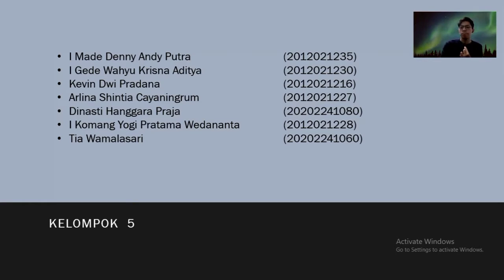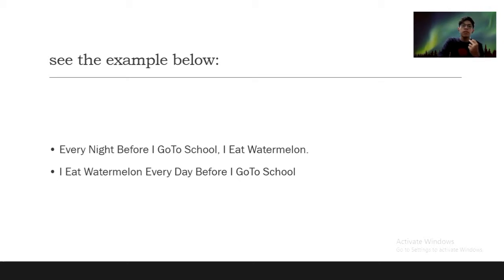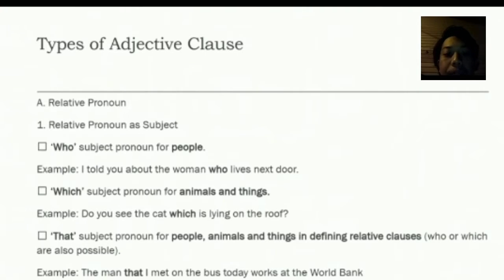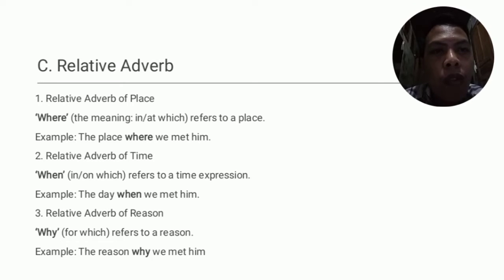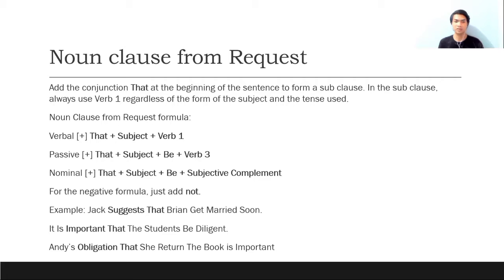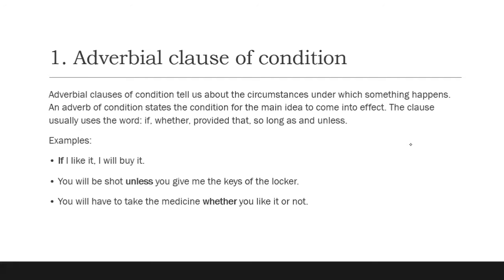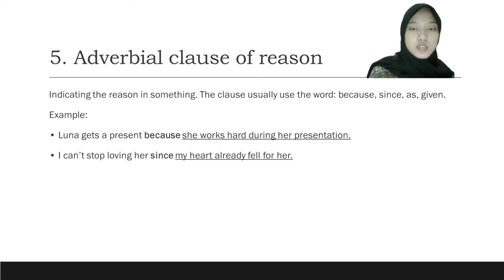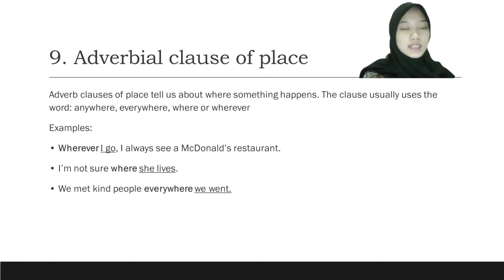Relative Clause [Group 5]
Hello, we are from Group 5 UNDIKSHA-UNY and were going to present about Relative Clause. Enjoy!

I Made Denny Andy Putra                    (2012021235)
I Gede Wahyu Krisna Aditya                (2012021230)
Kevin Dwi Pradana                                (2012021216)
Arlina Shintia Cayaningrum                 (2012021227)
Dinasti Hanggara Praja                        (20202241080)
I Komang Yogi Pratama Wedananta  (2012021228)
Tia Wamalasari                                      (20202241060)